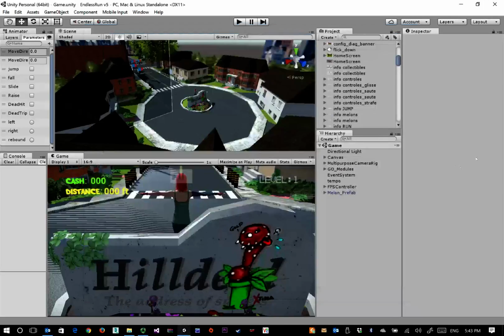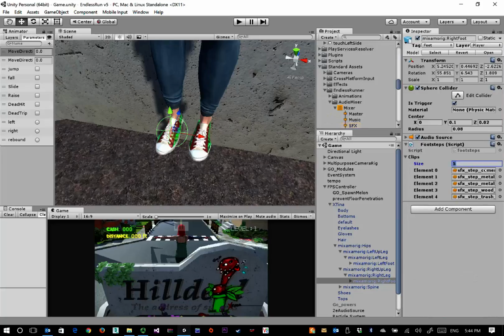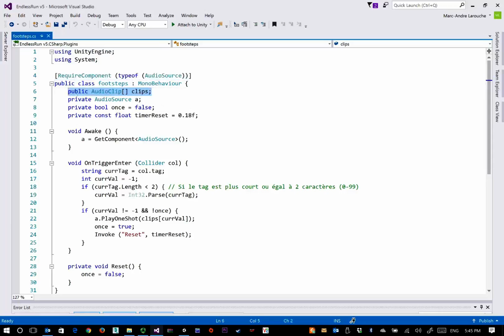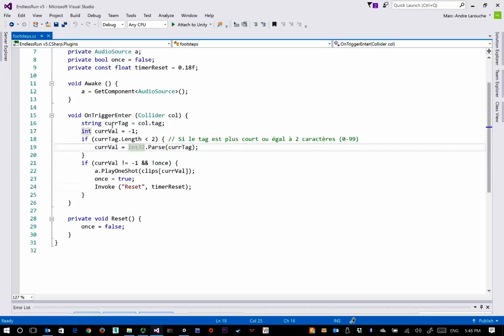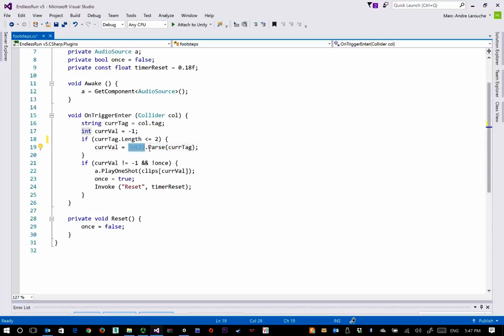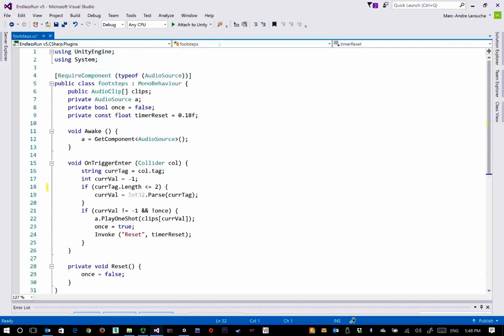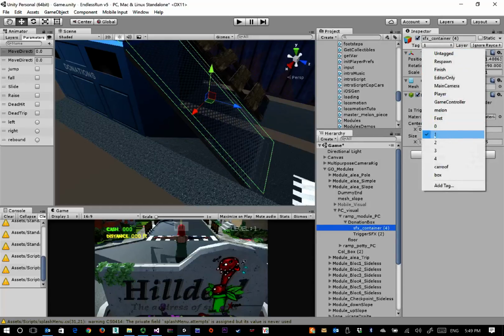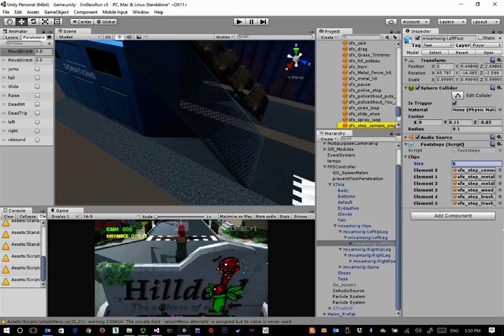How to create footstep sounds in Unity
In this video, I'm gonna show you how to easily add footstep sounds in your Unity project.